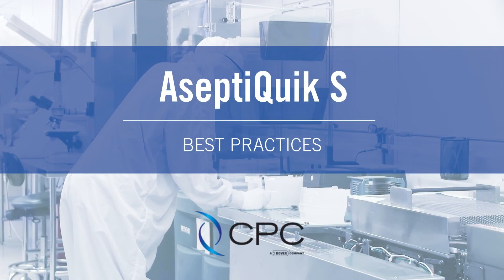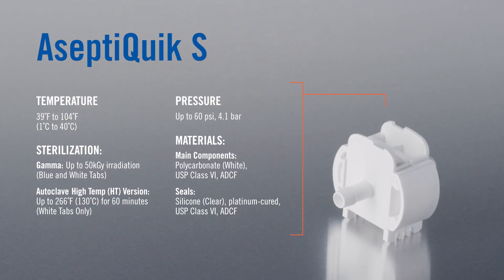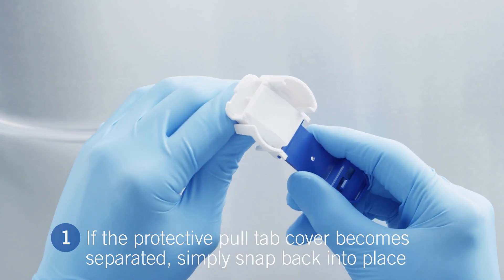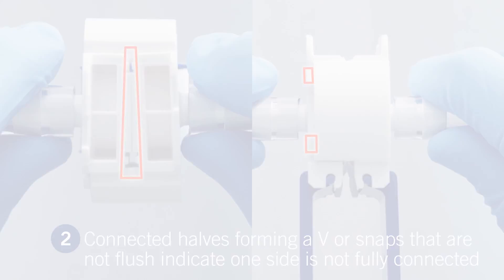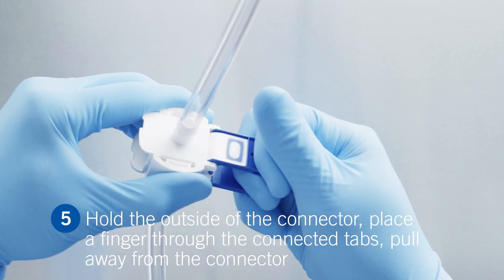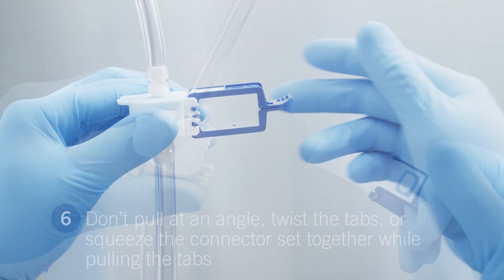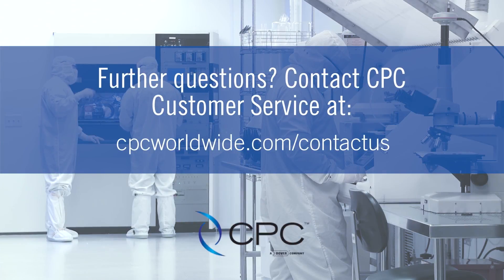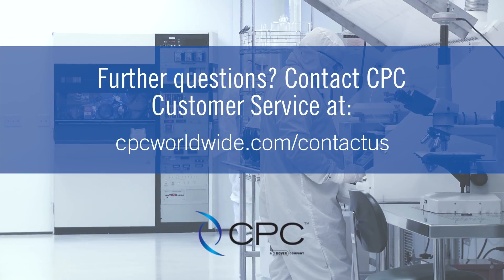CPC Aseptiquik S Best Practices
AseptiQuik® S Connectors Small Format 1/8" and 1/4" Connectors provide quick and easy sterile connections for small-flow applications, even in non-sterile environments. The “FLIP-CLICK-PULL” design of AseptiQuik S enables users to quickly transfer small volumes of media easily with less risk of operator error. The connector’s genderless and robust design provides reliable performance without the need for clamps, fixtures or tube welders. Biopharmaceutical manufacturers can now make 1/8" and 1/4" sterile connections with the quality and market availability they expect from the leader in single-use connection technology.